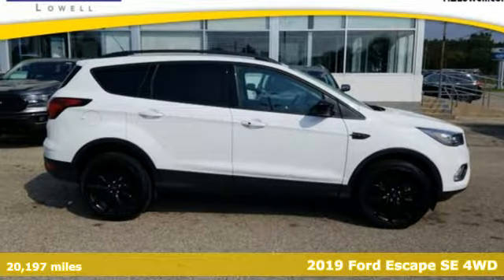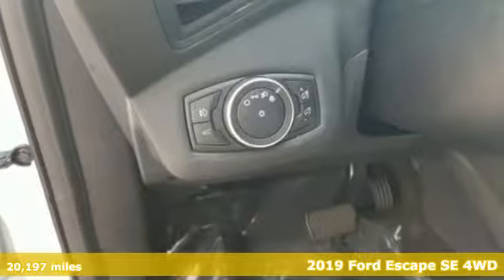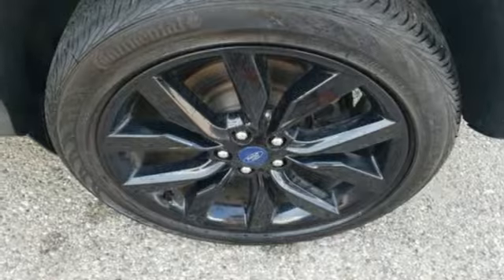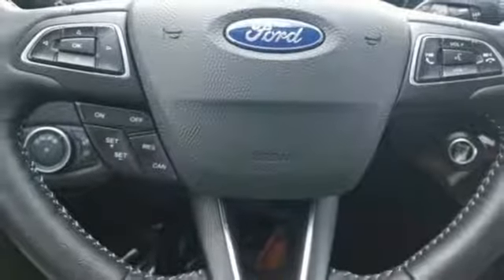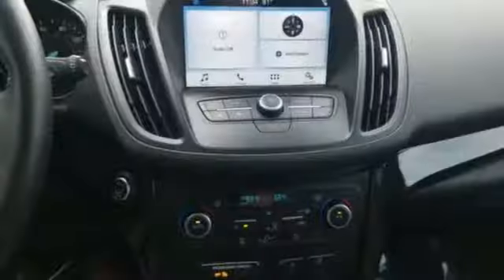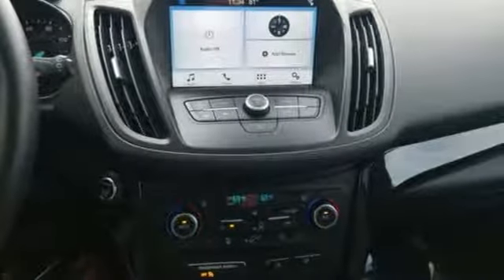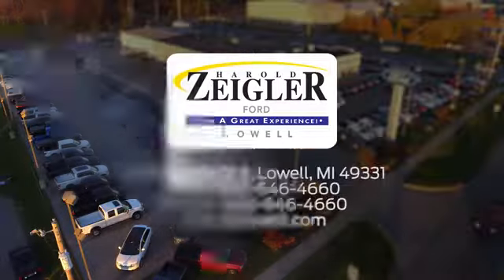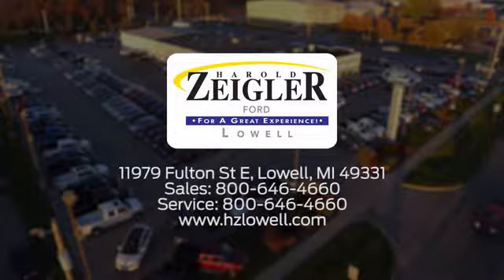2019 Ford Escape Grand Rapids MI Lansing, MI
Year: 2019
Make: Ford
Model: Escape
Trim: SE
Engine: EcoBoost 1.5L I4 GTDi DOHC Turbocharged VCT
Transmission: 6-Speed Automatic
Color: White
Interior: Charcoal Black
Mileage: 20197
Stock #: L16091
VIN: 1FMCU9GD0KUA07200
***AWESOME LOOK***Oxford White 2019 Ford Escape SE SPORT PACKAGE 4WD 6-Speed Automatic EcoBoost 1.5L I4 GTDi DOHC Turbocharged VCT *CLEAN AutoCheck, *LEATHER, *ONE OWNER, *NON SMOKER, *FULLY SERVICED, *REMOTE START, *PARKING SENSORS, *REARVIEW CAMERA, *LEATHER HEATED SEATS, 4WD.brbrYOUR BEST PRICE on ANY NEW FORD is Always at Zeigler Ford-Lowell. HOME OF THE BEST PRICE GUARANTEE ON ANY NEW FORD & GET THE MOST MONEY FOR YOUR TRADE! Recent Arrival! 22/28 City/Highway MPGbrbrbrAt Zeigler Ford, Home of the BEST PRICE GUARANTEE & GUARANTEED FINANCING, we take pride in treating our customers like family, ensuring that your experience is one that you will never forget. Every vehicle has been through a 172 point safety inspection completed by a certified technician and fully detailed. Pre-Owned Ford Vehicles 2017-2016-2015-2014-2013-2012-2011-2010 Ford Escapes, Fusions, Focus, Edges, Flex, F- Series, Heavy Duty Diesel Trucks and more For sale. We are proud to service customer's saving you time & money on any New or Pre-owned vehicle! See dealer for complete details, dealer is not responsible for pricing errors, all prices, plus tax, title, plate, and doc fees. Serving Michigan and all of our surrounding cities like Grand Rapids, Lansing, Kalamazoo, Muskegon, Grand Haven, Holland, Wyoming, & including West Michigan, and anywhere in the great state of Michigan. Some of our used vehicles may be subject to unrepaired safety recalls. Check for a vehicle's unrepaired recalls by VIN Zeigler Ford-"FOR A GREAT EXPERIENCE".

Address:
11979 East Fulton St